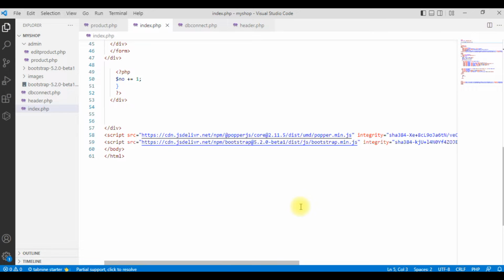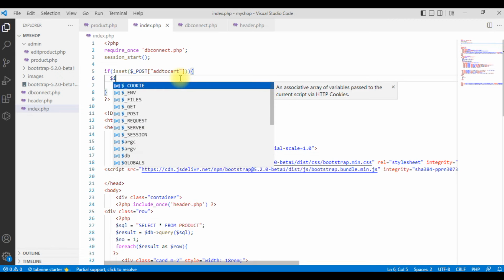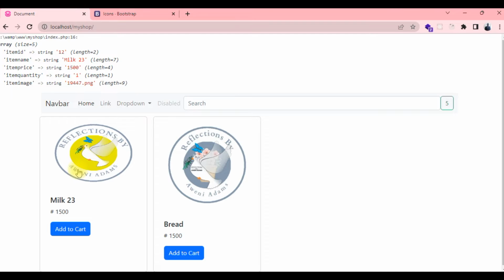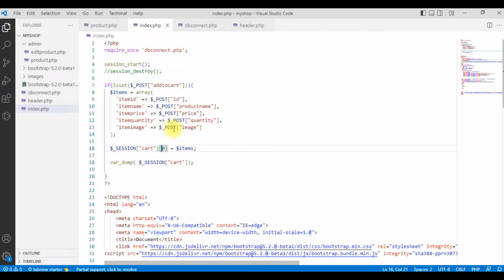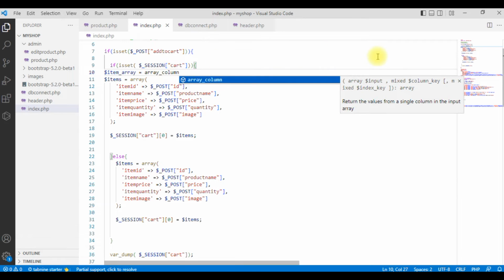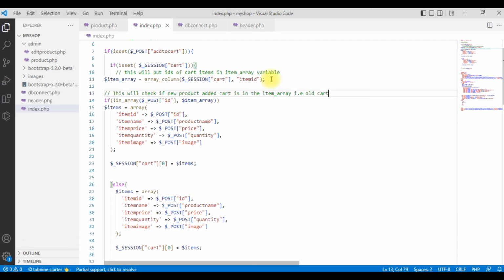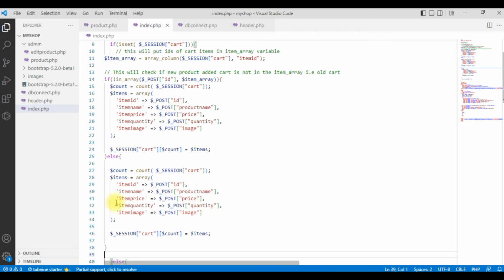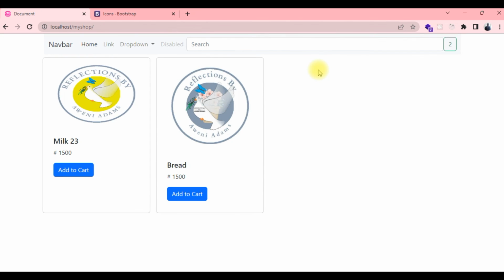PHP MySQL Part 13